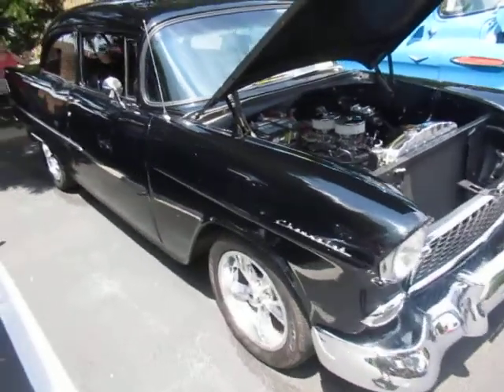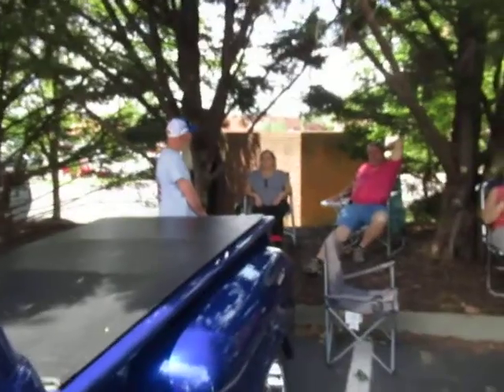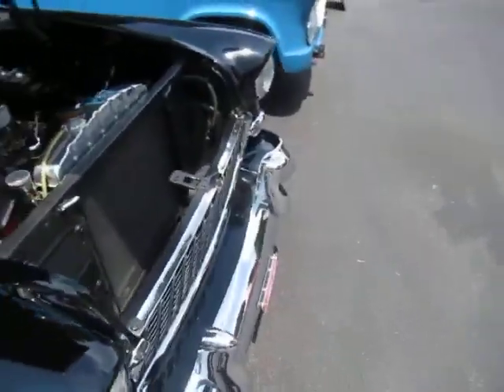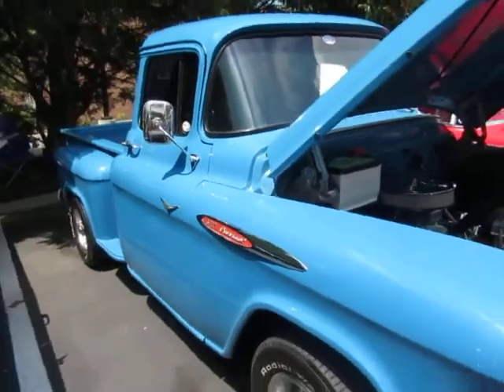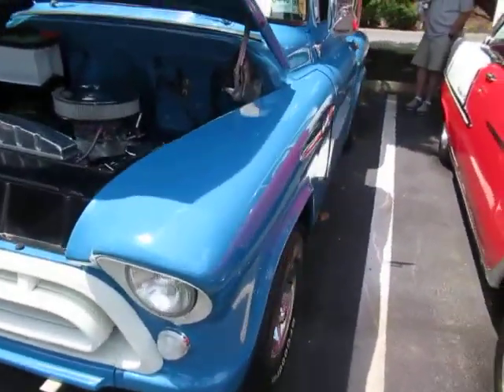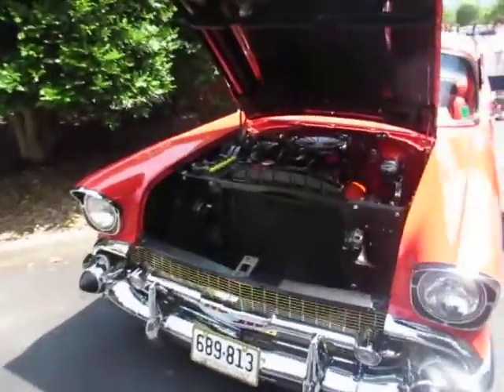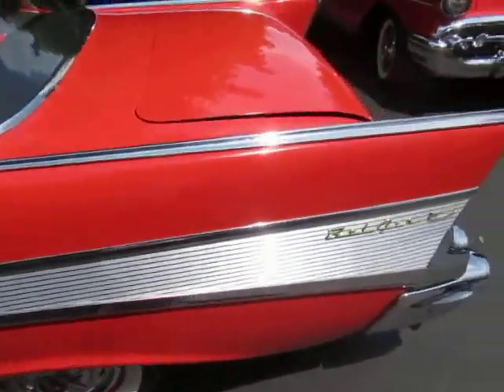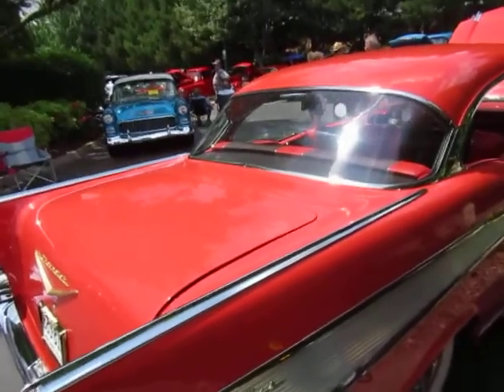TriFive Members @ PF 5/21/22